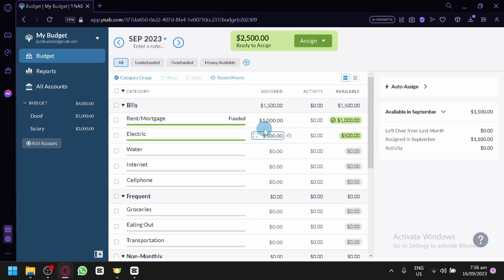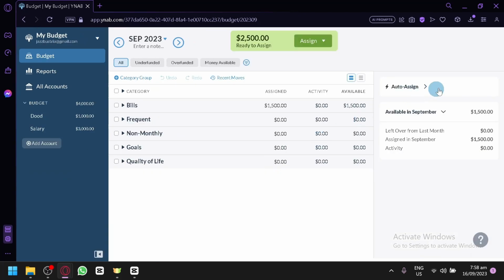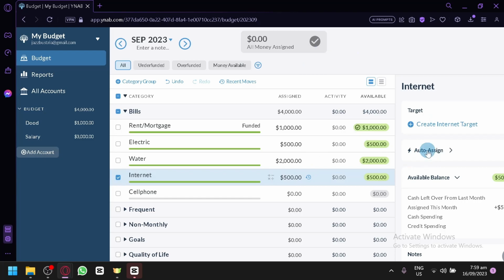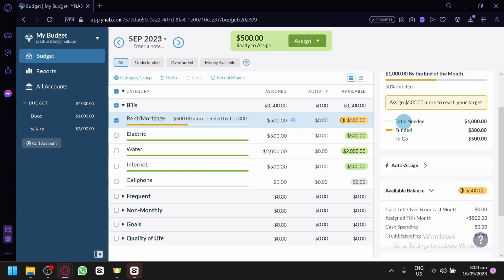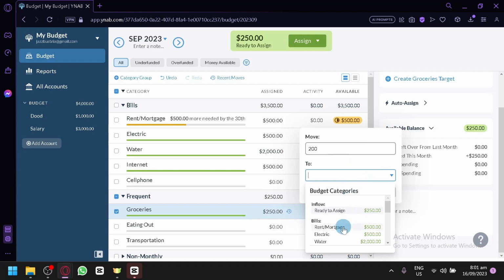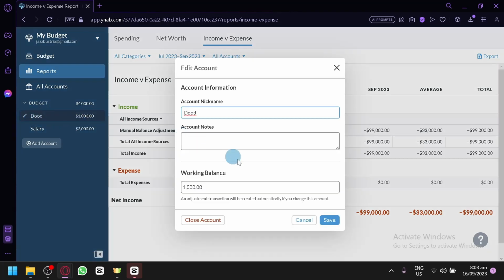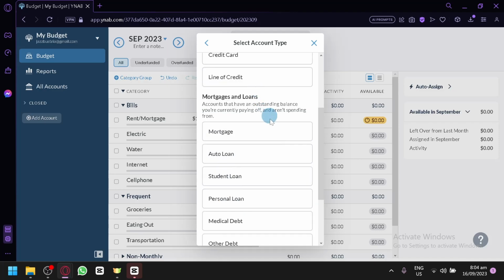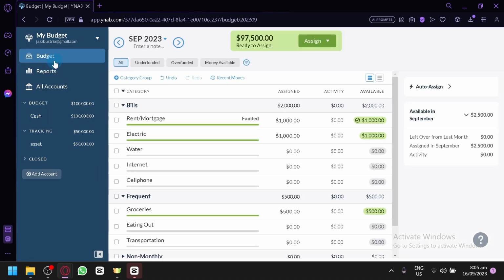YNAB tutorial - How to Use YNAB (Best Method)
YNAB tutorial - How to Use YNAB . In this video I'll show you YNAB tutorial - How to Use YNAB.

This is an easy process so keep watching to learn all you need to know about YNAB tutorial : YNAB User Guide.